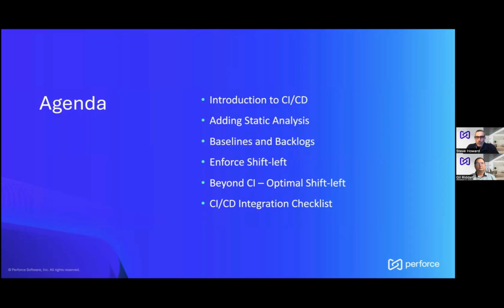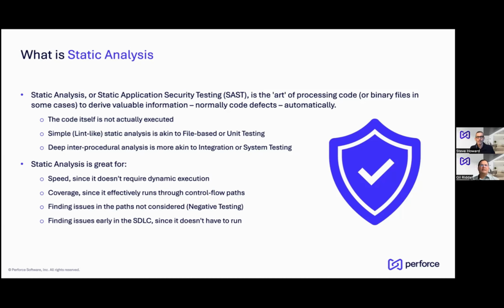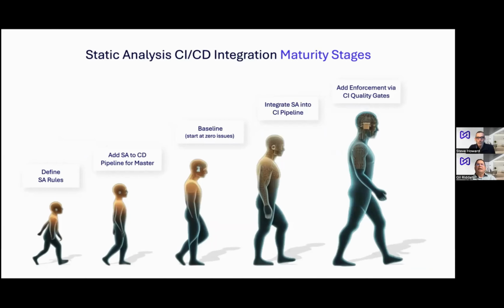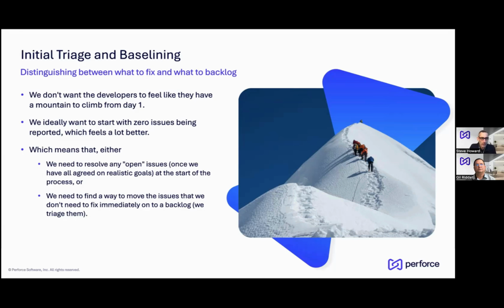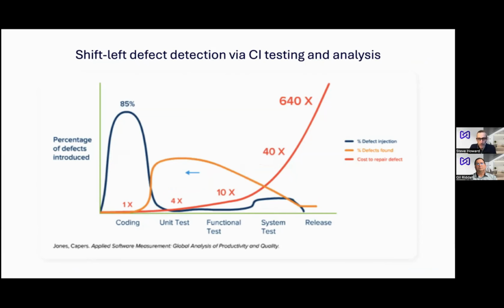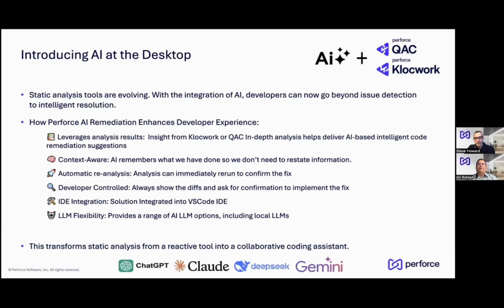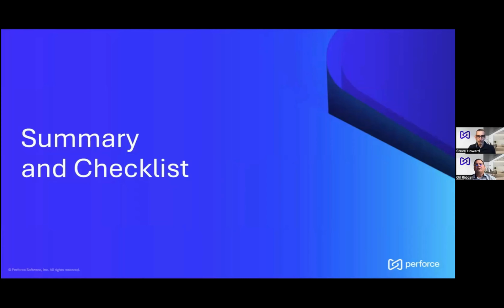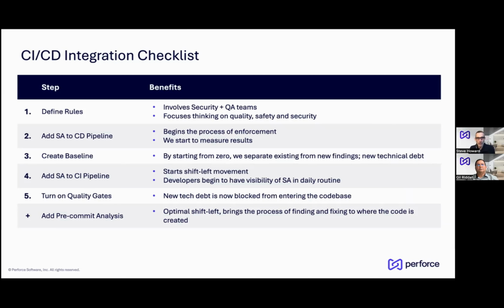How to Implement Static Analysis in CI/CD: A Best Practices Checklist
In this webinar, optimize your Continuous Integration and Continuous Delivery (CI/CD) pipelines by integrating Static Analysis to the process. You'll learn exactly where and how Static Analysis fits into your existing DevOps automation workflow, shift-left approaches in CI via merge requests and quality gates, and dealing effectively with results.